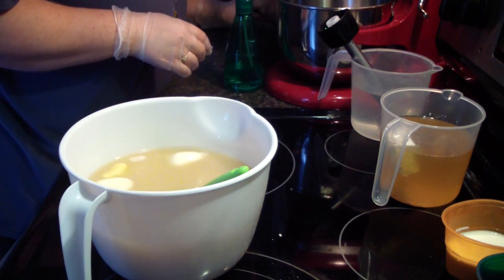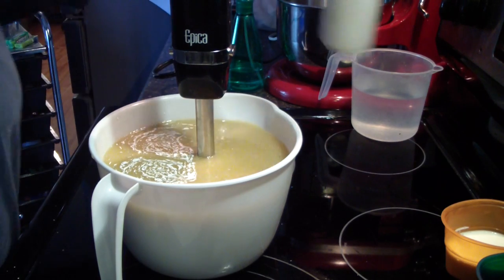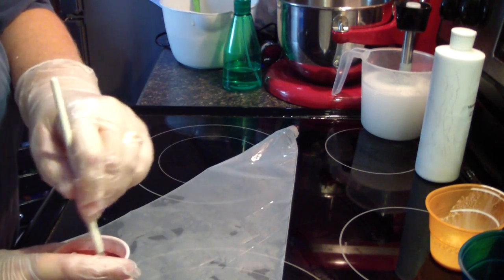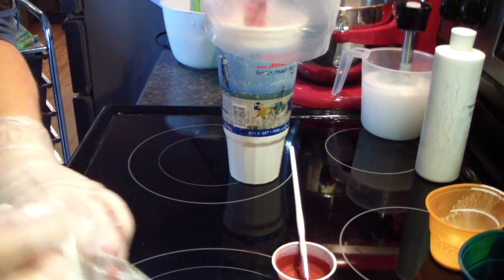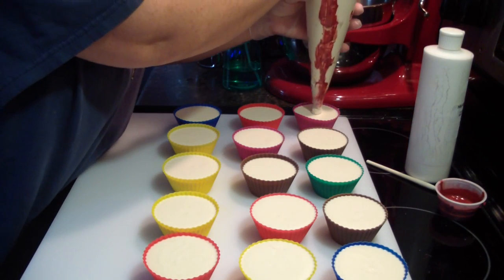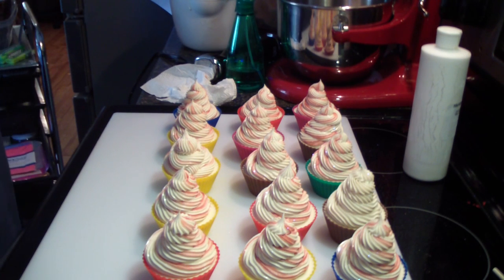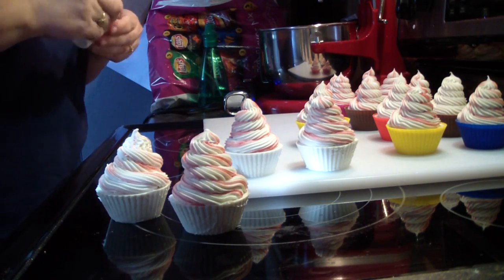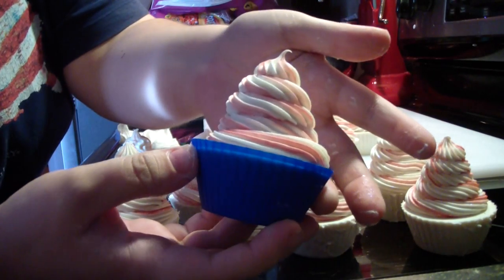Making Peppermint Twist Cupcake Soaps